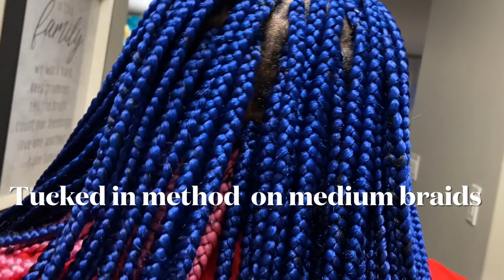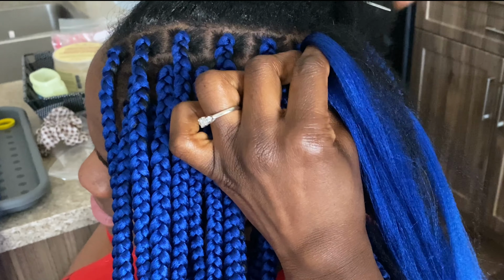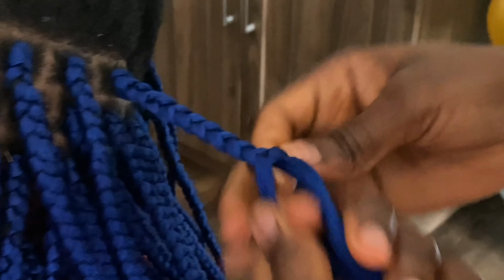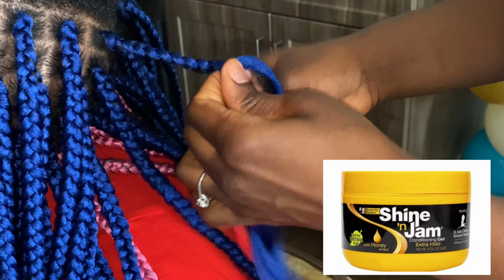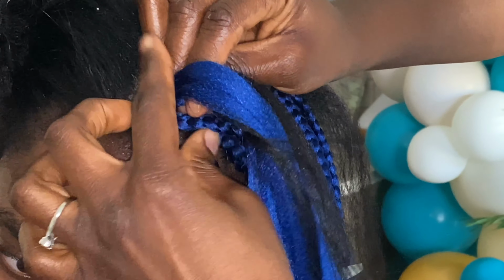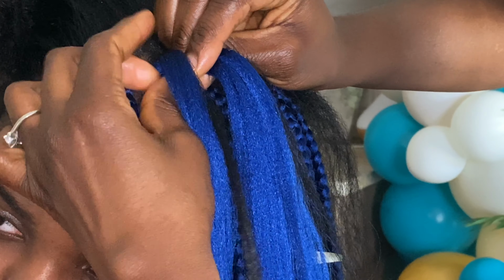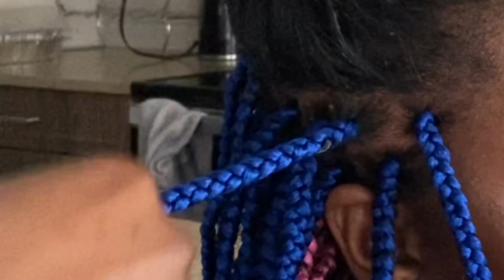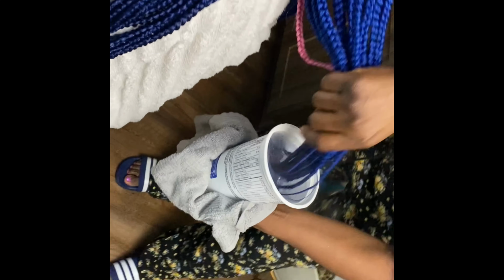Box Braids| How to Tuck Natural Hair in Colored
This is a simple beginner-friendly method for tucking/hiding your natural hair in your braids like a pro. For this style, I used 4 packs of expression braiding hair and this style took about 6 hours to complete and that includes breaks in between!

Basic info:
I have natural type 4 high porosity hair

*Products Used*
Blacktail comb
Duckbill Clips
Shea moisture leave-in conditioner
Eco styler gel
Expression braiding hair